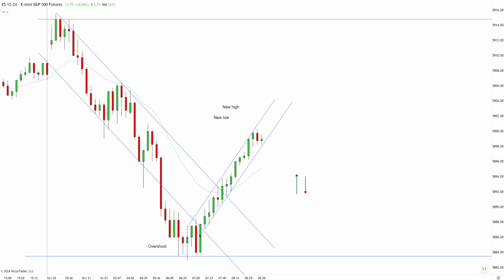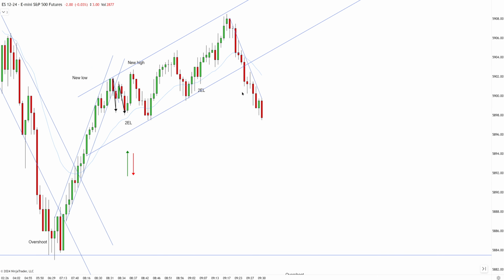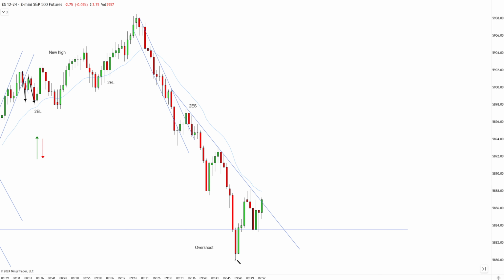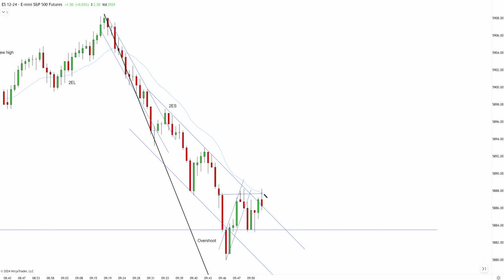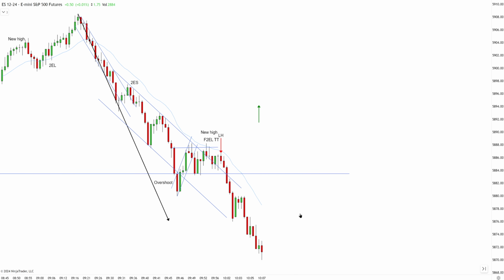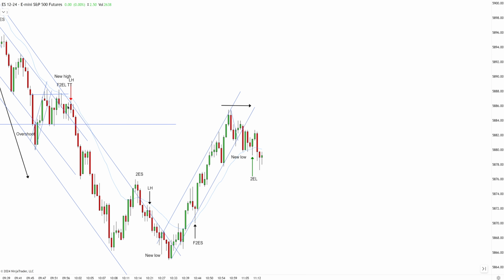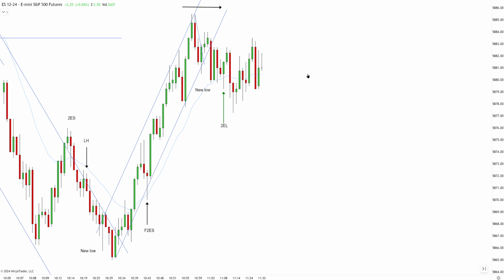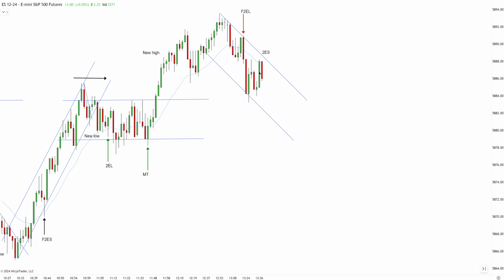Scalping Patterns For DayTrading - Price Action Technique